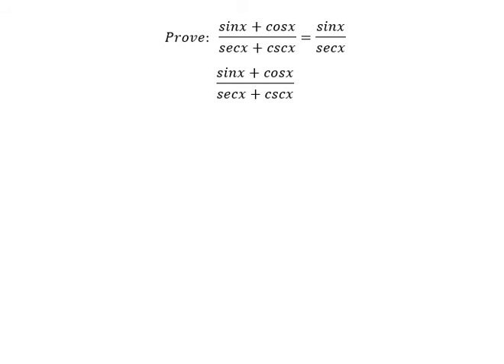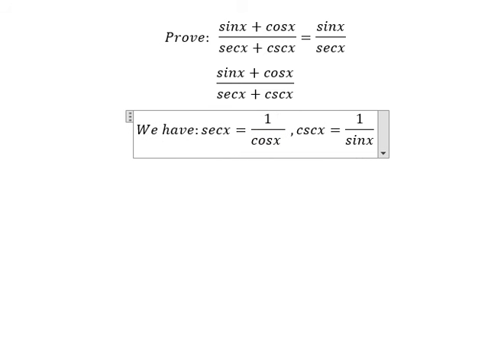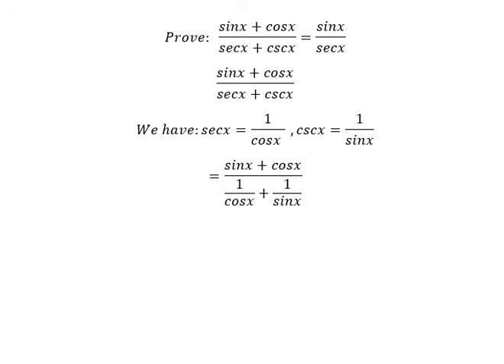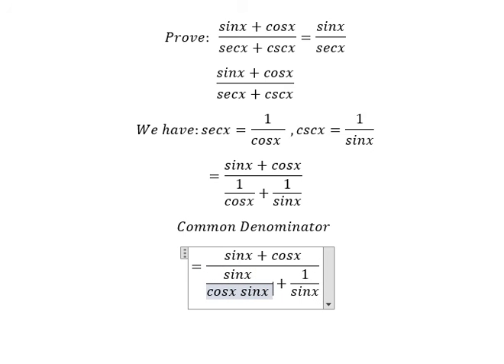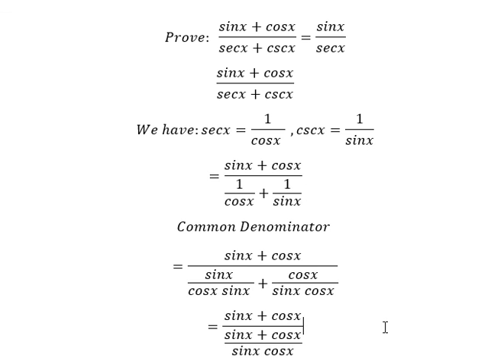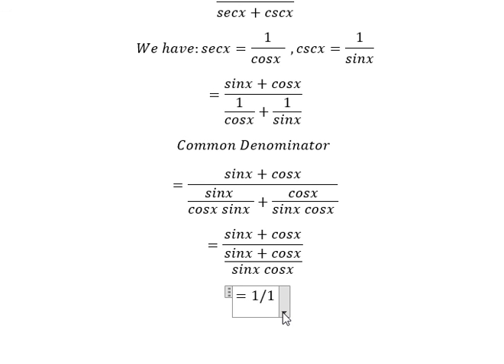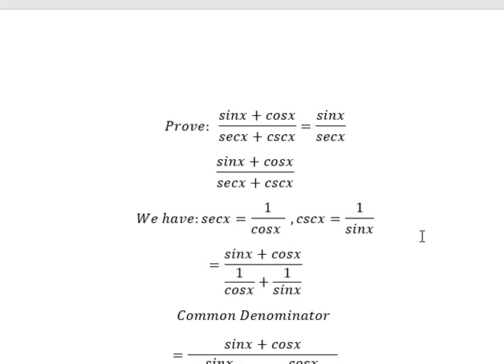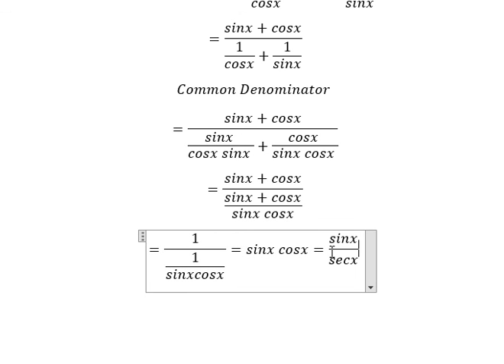Trigonometry Help: Prove: (sinx+cosx)/(secx+cscx)=sinx/secx - Techniques - SOLVED!!!